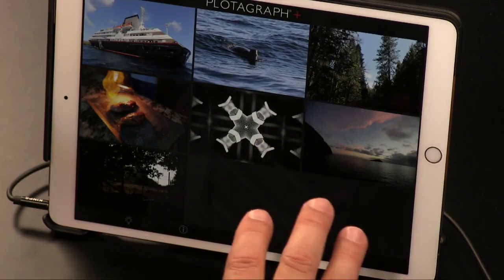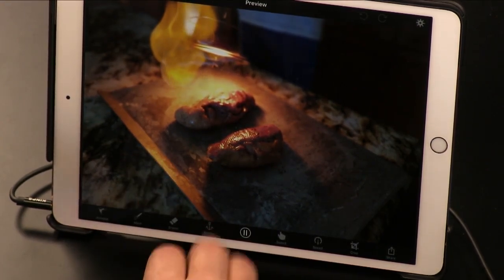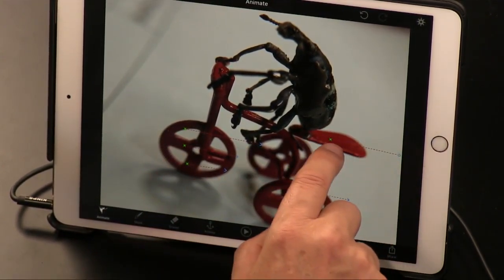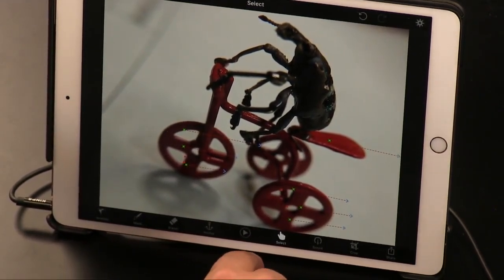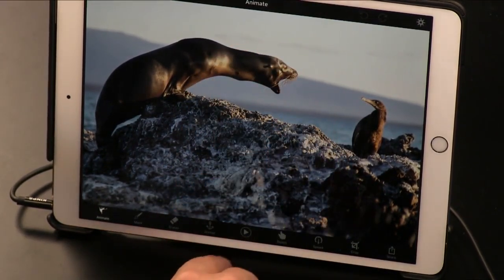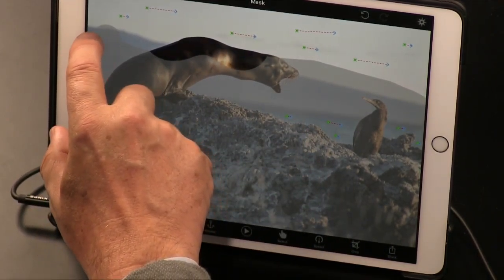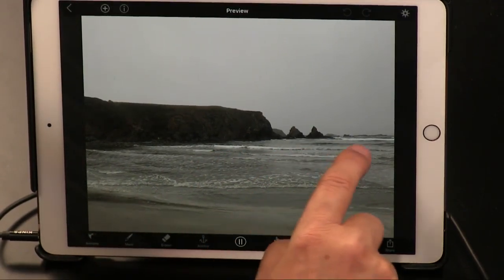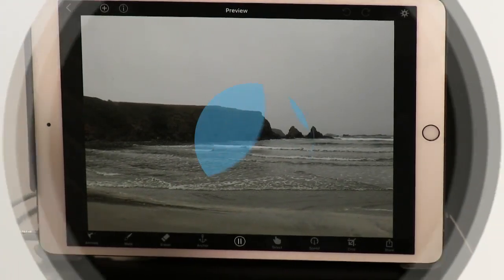App Cap: Plotagraph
Leo Laporte and Megan Morrone discuss an app for iPads and iPhones that let you animate parts of photos.